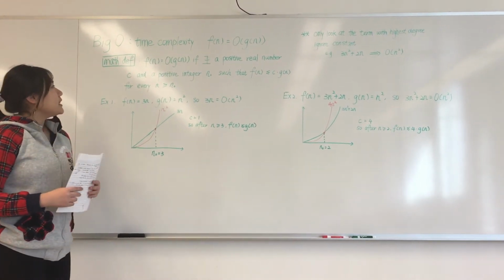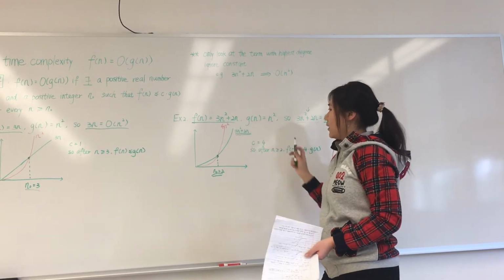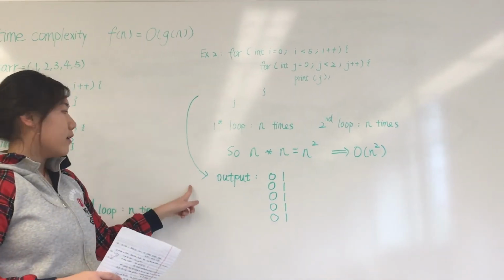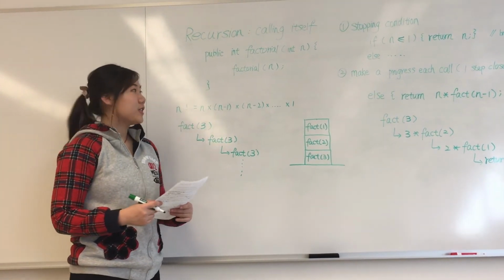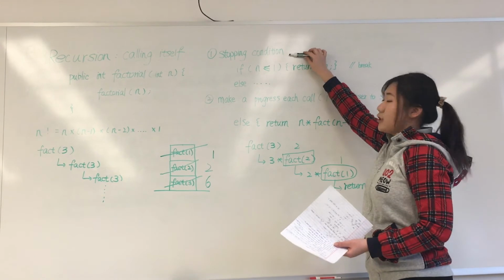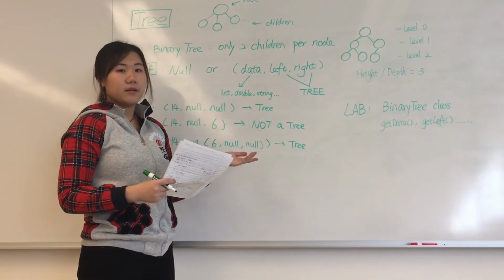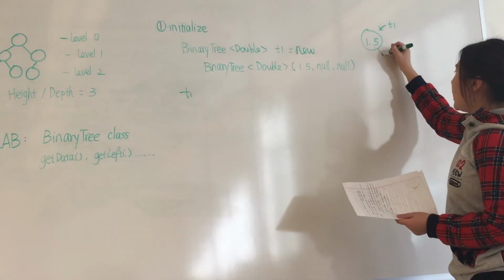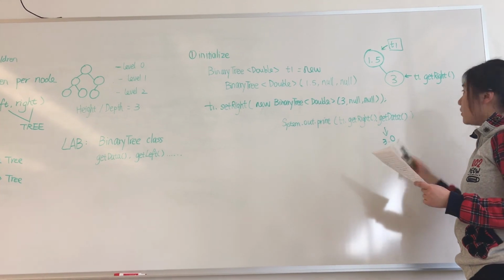Lecture 4: Big O, Recursion, and Trees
Smith College TA explains Big O with brief examples, the basics of recursion and Binary Trees in Java for CSC 212: Programming with Data Structures.